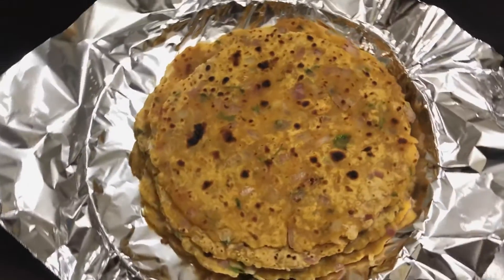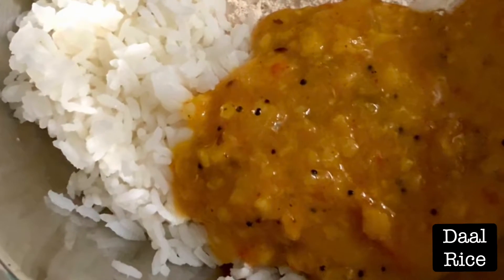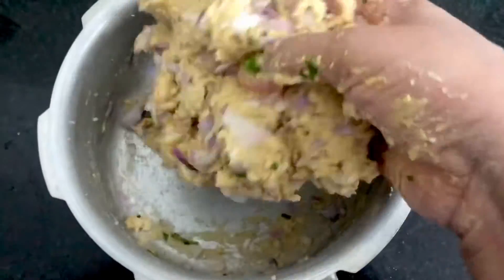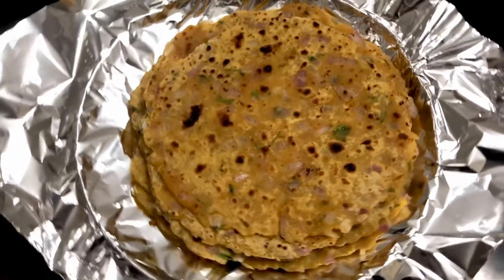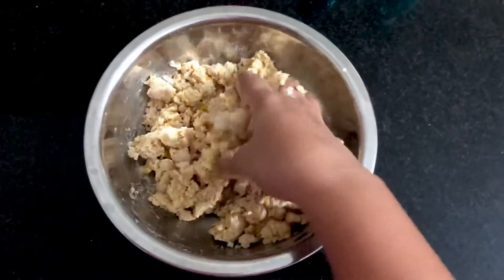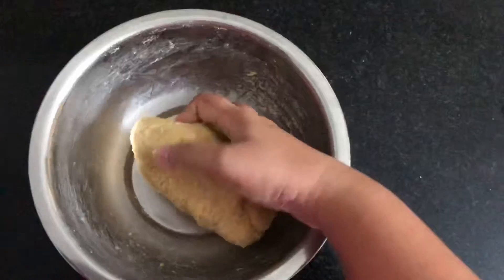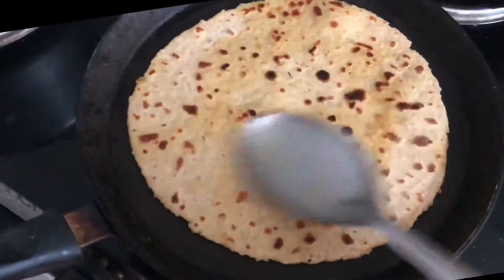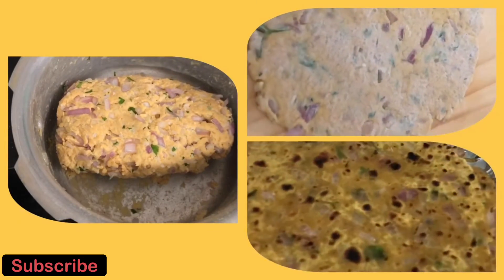Easy leftover food recipe | Make tasty chapathis | Lockdown cooking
Recipe for chapathis with leftover rice:
Rice
Curd
Chopped onions
Wheat flour
chopped green chillies
Turmeric powder
Red chilli powder
Coriander leaves
Salt
Mix all the above.
Knead to a chapathi dough and make chapathis :-)
Note: Do not add water to the dough as it will be already sticky.
HAPPY COOKING :)